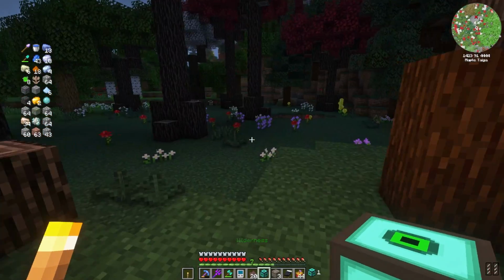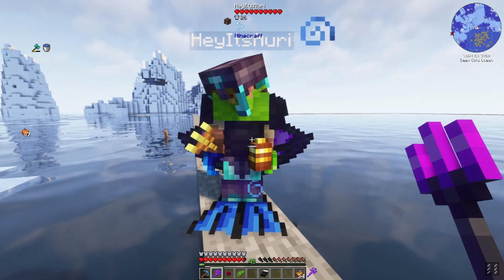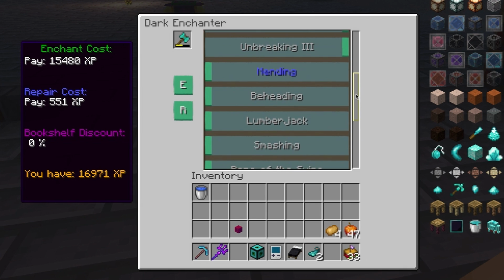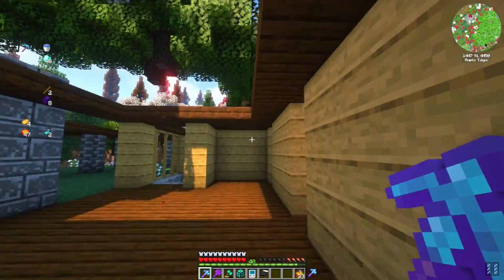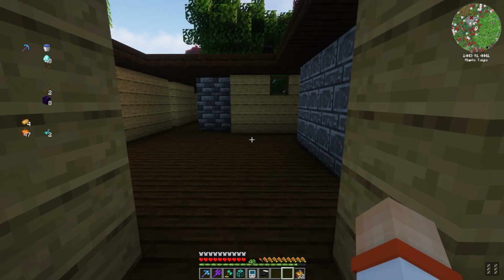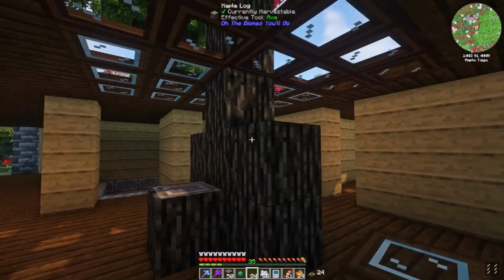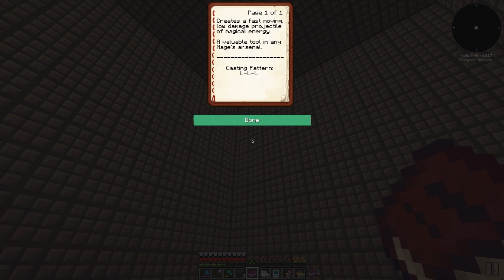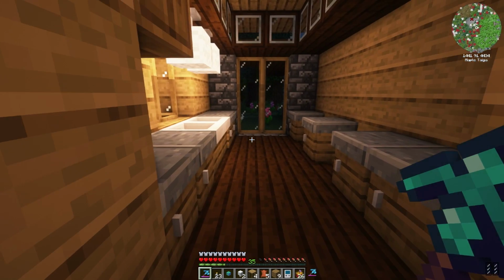Learning how to use the Chipped Mod! All of Fabric 5 Episdoe 1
Learning how to use the Chipped Mod!  All of Fabric 5 Episdoe 1. Today in All of FAbric 5 we will be building a starter house using a lot of blocks from the chipped mod!